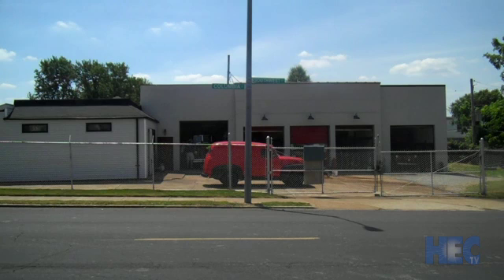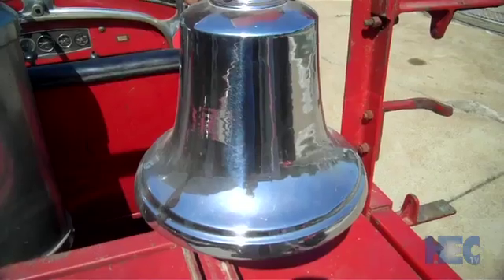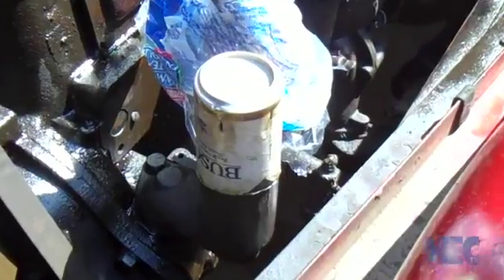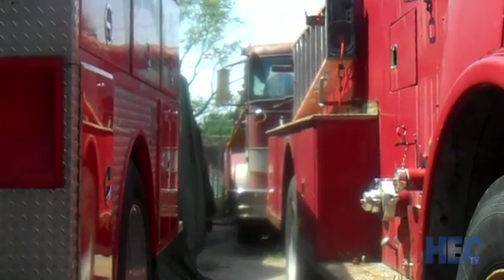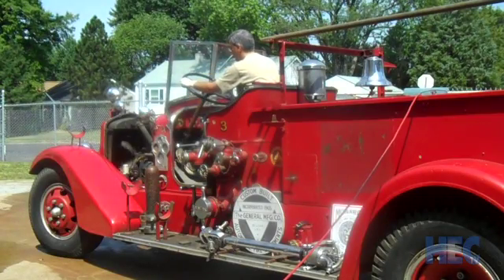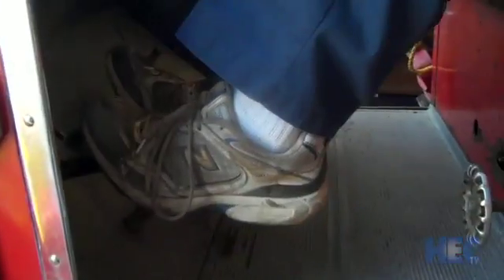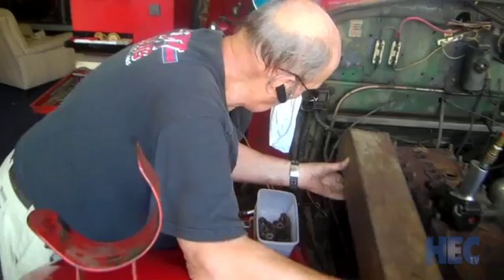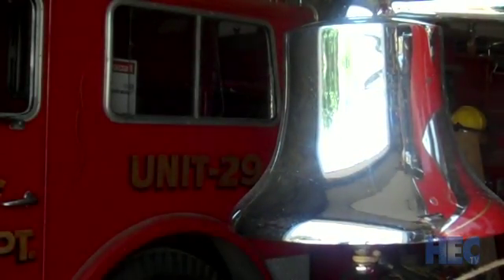"Clang, Clang, Clang" Went The…Firetruck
Vintage fire engines find new life as “big boy toys” AND as classic restorations.

Watch as Aaron Mermelstein brings his unique take on all things St. Louis to HEC-TV through his report on the WF&P Railroad; Cork Ball; Pirate Fest; Kirkwood painters; horseshoes; miniature horses; and much more to come.